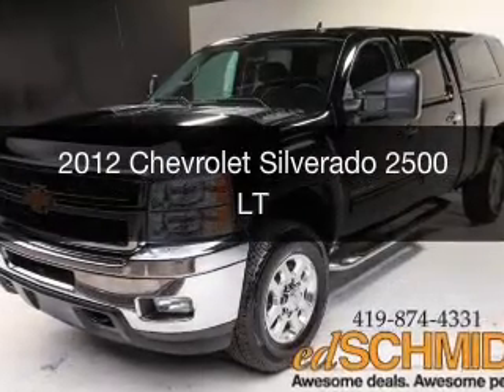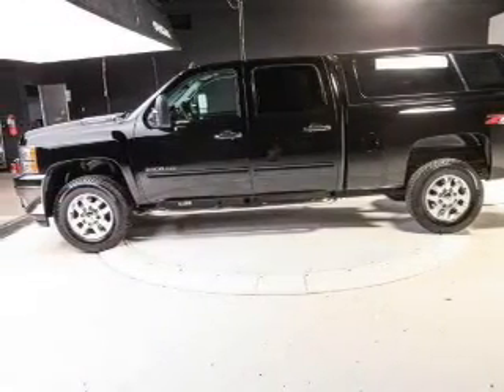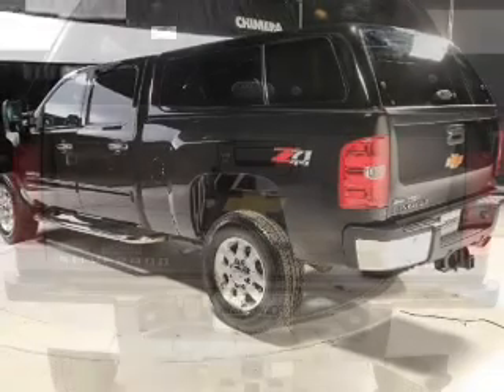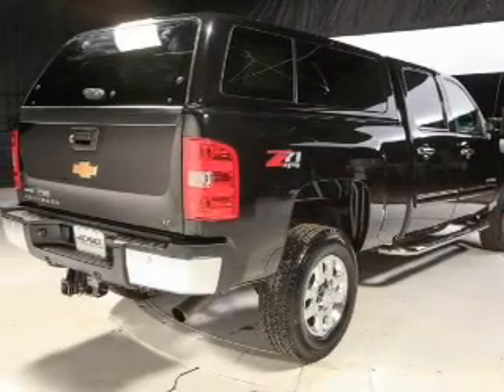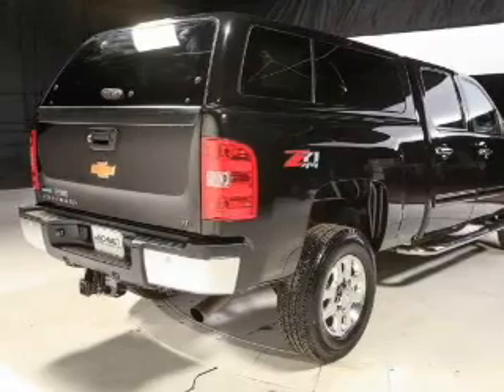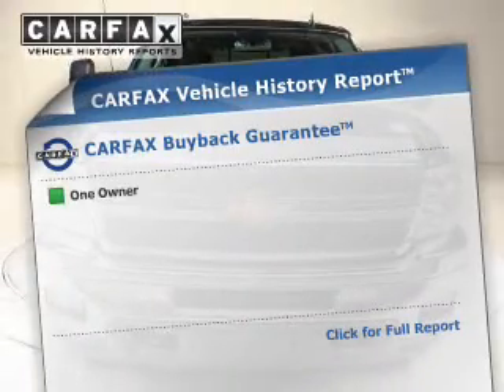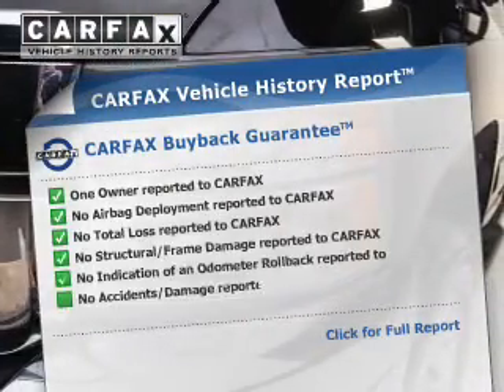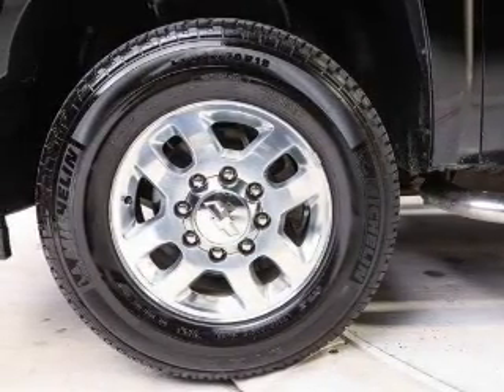2012 Chevrolet Silverado 2500 - Perrysburg OH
Year: 2012
Make: Chevrolet
Model: Silverado 2500
Trim: LT
Engine: 6.0 liter 8 cylinder 16 valve MPFI OHV Flexible Fuel
Transmission: 6-Speed Automatic
Color: Black
Mileage: 87671
Address:
26875 N Dixie Hwy